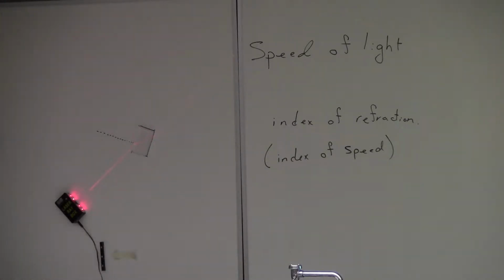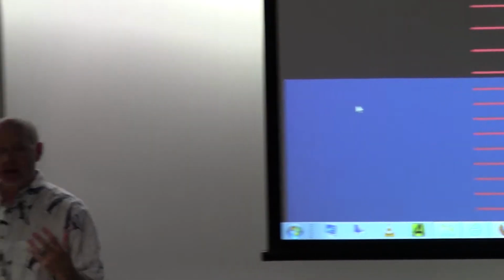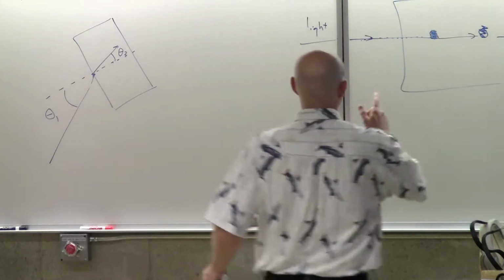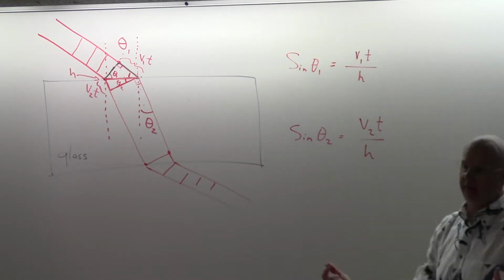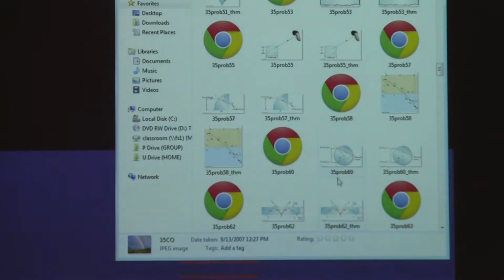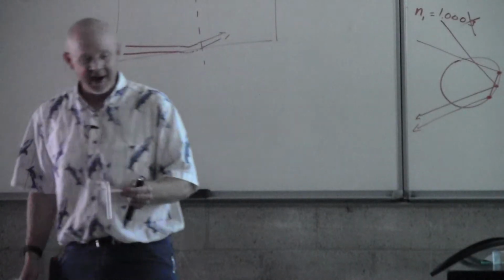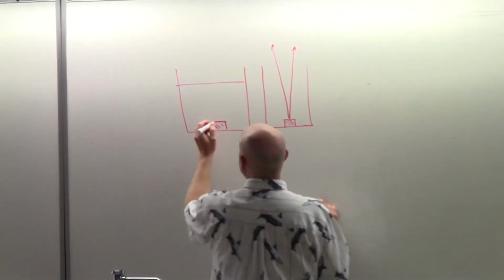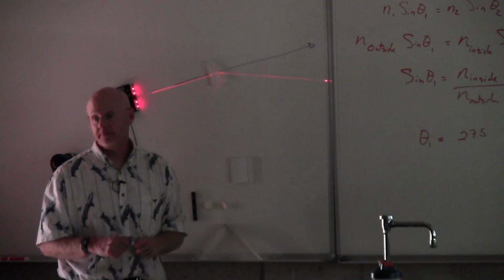Refraction of Light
Dr Mike Young lectures on the Refraction of Light.